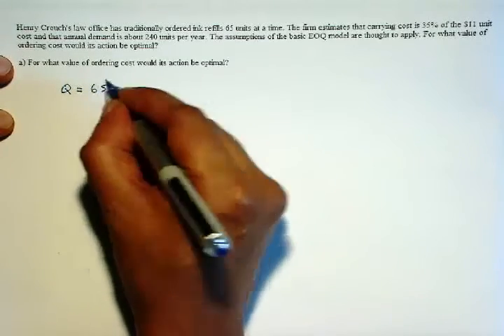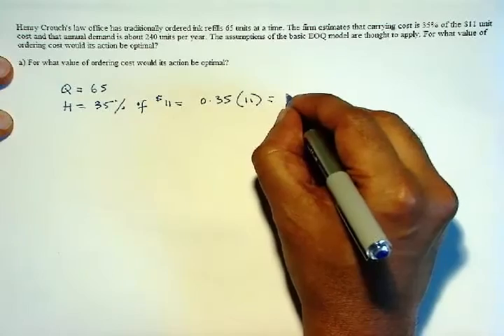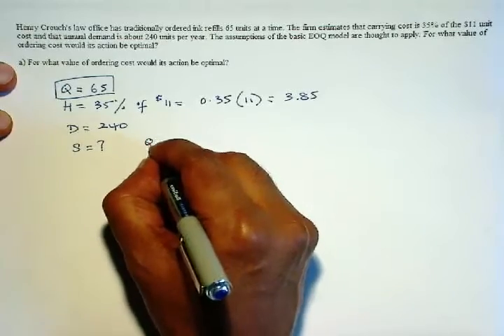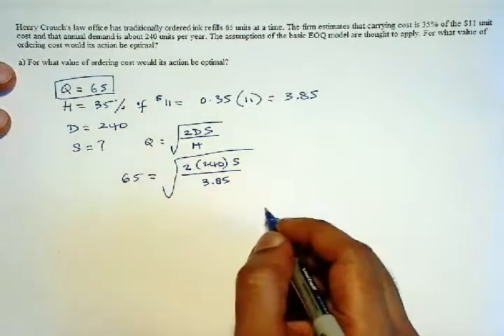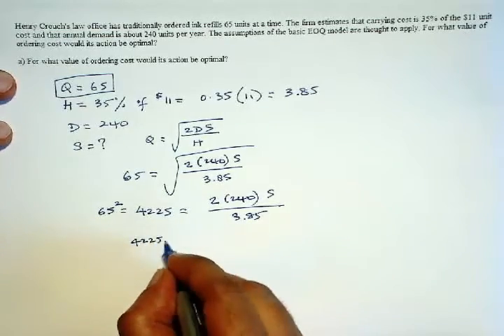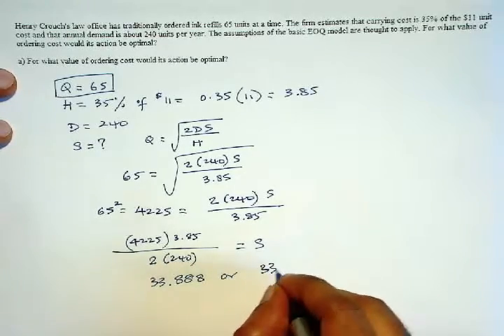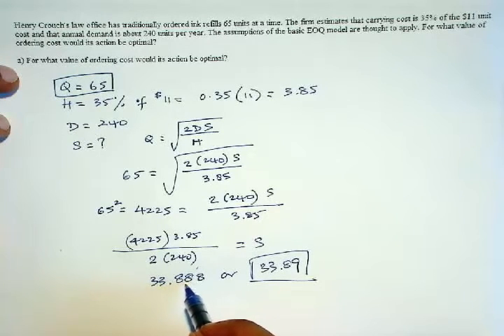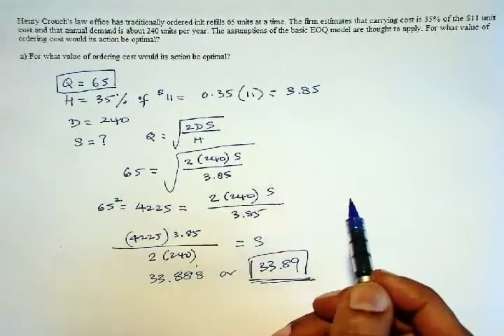3110 Ch12 08a EOQ ExtraProblem